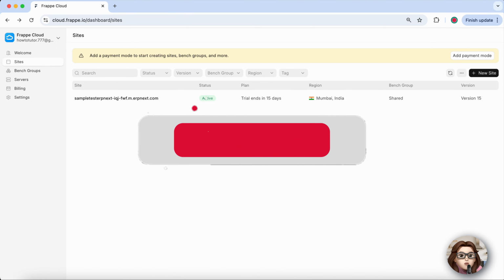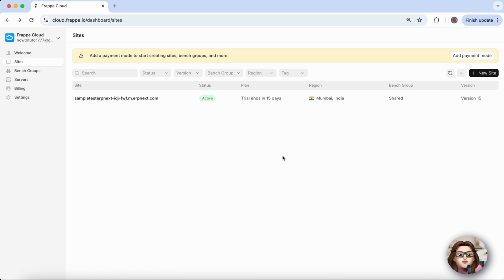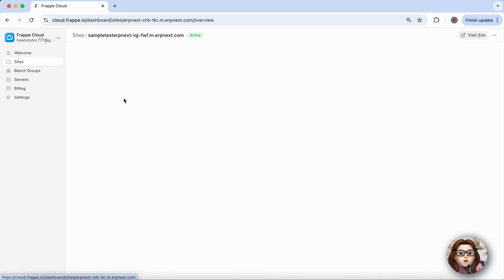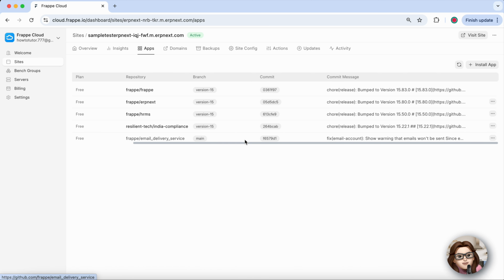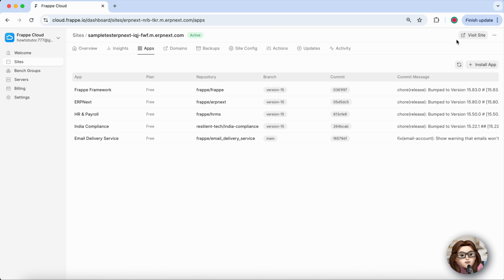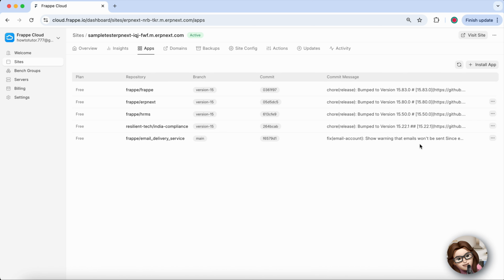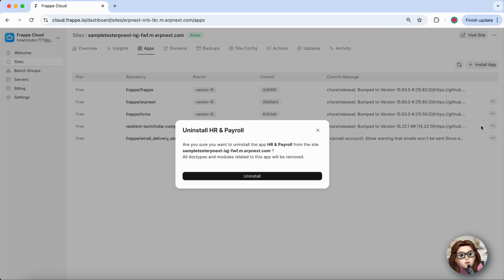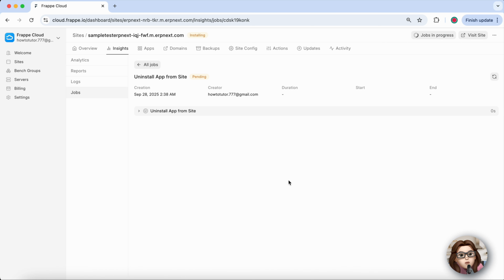How to Remove an App in ERPNext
Are you trying to figure out how to remove an app in ERPNext but not sure where to start? In this step-by-step guide, we’ll walk you through the process of uninstalling or removing an app from your ERPNext system safely and effectively. Whether you’re cleaning up unused apps, troubleshooting issues, or simply looking to optimize your ERPNext instance, this tutorial will help you do it the right way.

ERPNext is a powerful open-source ERP system that comes with a wide range of modules and the ability to install additional apps for customization. But sometimes, you may need to remove an app—maybe it’s no longer needed, it conflicts with another feature, or you just want to reduce system clutter.

In this video, you’ll learn:

The correct method to uninstall an app in ERPNext

Command-line instructions for removing an app

Best practices to ensure your system stays stable

How to check if the app has been completely removed

We’ll cover everything from navigating to your ERPNext directory, using the bench remove-app command, and restarting your server to apply changes. If you’re managing ERPNext on a production server, we’ll also share important precautions to take before removing apps, such as backing up your database and files to avoid data loss.

By the end of this video, you’ll know exactly how to remove an app in ERPNext safely and efficiently.

This video shows you How to Remove an App in ERPNext Easily! Watch this Video till the end to learn How to Remove an App in ERPNext.

Were you able to figure out How to Remove an App in ERPNext? Share this with your friends who want How to Remove an App in ERPNext.

Problem Solved in this Video-:

What Do you Think of How to Remove an App in ERPNext?